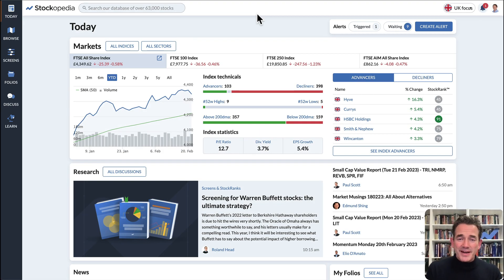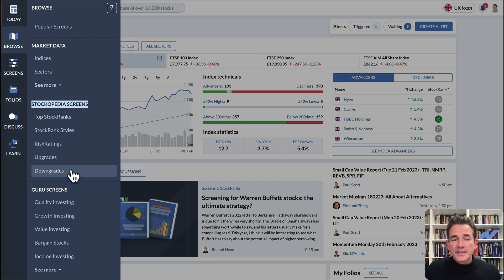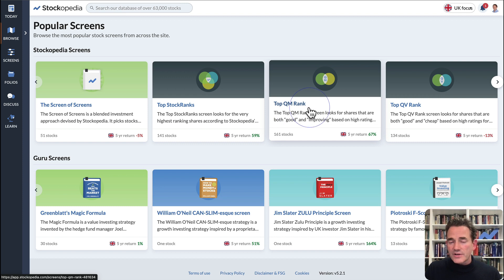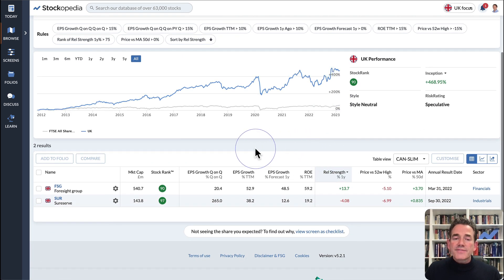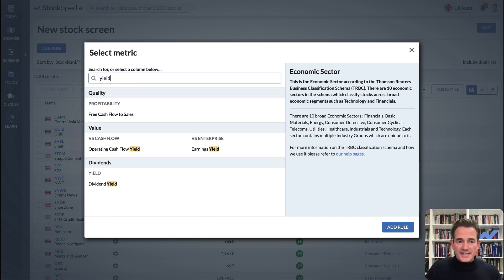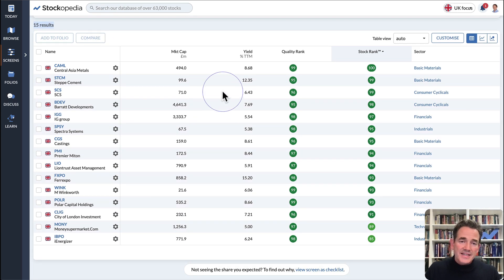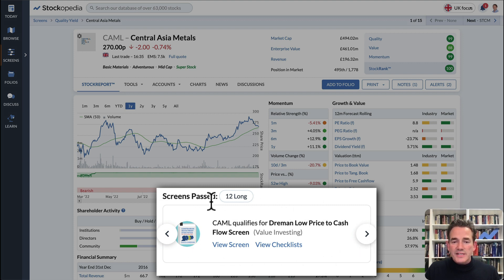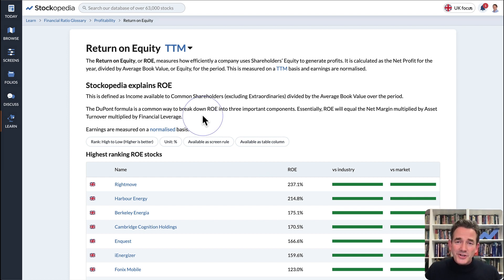3 ways to screen using Stockopedia's stock screening tools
In this tutorial video, Stockopedia CEO Ed Croft gives you a step-by-step guide for using Stockopedia’s powerful stock screening tools.
You’ll learn how to:

1) Use the StockRank screens to find higher-probability investment ideas based on the factors that have historically outperformed the market.

2) Use the pre-built GuruScreens to find investment ideas that fit the criteria of legendary investors.

3) Create tailor-made custom screens to find stocks that fit your own investment strategy.

As an individual investor, you face unique challenges in the market. But with a few simple rules and the right tools, you can drastically outperform. That's where Stockopedia comes in - our award-winning stock research platform helps you make smarter investment decisions, faster.

With our platform, you can access the StockRanks - our proprietary factor investing system that ranks stocks based on their Quality, Value, and Momentum.

Timestamps:
00:00 - Introduction
00:20 - Pre-built Stockopedia Screens
00:31 - Exploring the Guru Screens
00:48 - Our Popular Screens
01:04 - Screen page overview
01:29 - Building your own Screen
02:20 - Saving your Screen
02:31 - Checking the Screens Passed on StockReports
02:54 - Our Ratio Glossary section